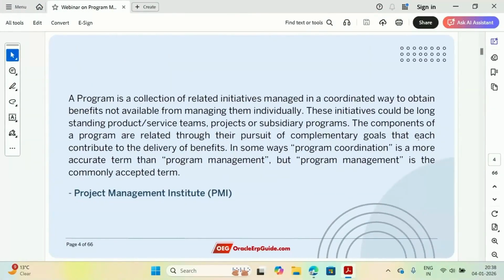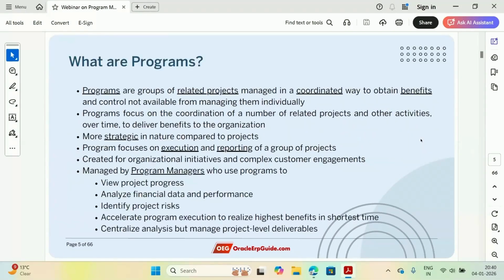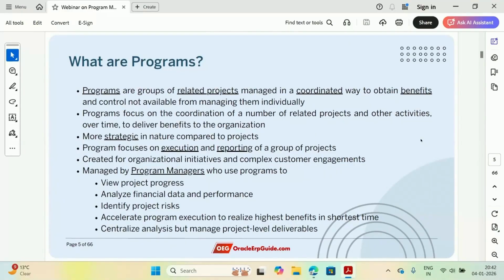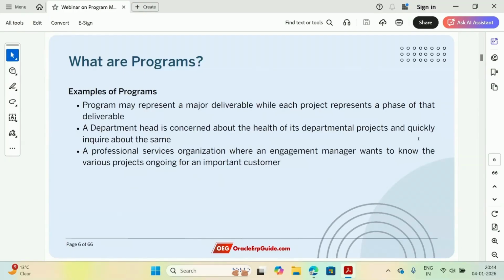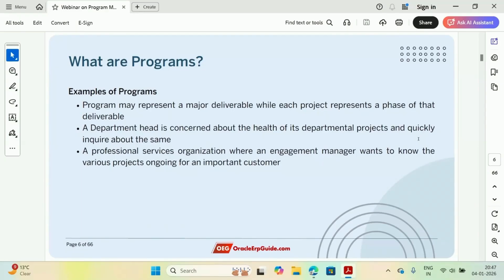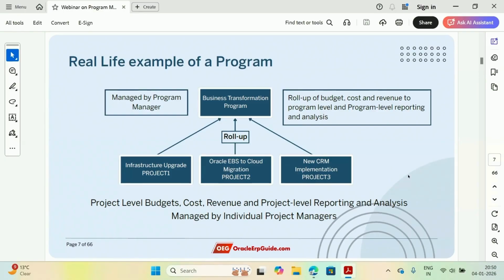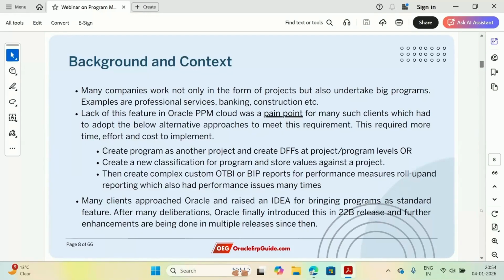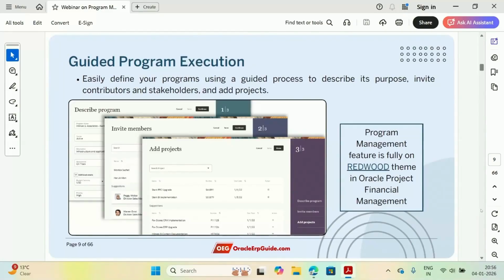Program Overview - Program Management (Part 1 of 15) | Oracle Fusion PPM Cloud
The session builds a strong conceptual foundation by explaining programs, their structure, and how they differ from projects. You will explore:

✔ Program Management: Definition and core concept
✔ Programs: What a program includes
✔ Program vs Projects: Key differences
✔ Examples: Real-world program scenarios
✔ Oracle Context: Program management background
✔ Oracle Feature: Overview of Oracle Program Management

This session is ideal for Oracle Functional Consultants, Project Managers, Program Managers, and ERP professionals who want to understand program-level planning and governance within Oracle.

Chapter Markers
0:00 – 1: Definition of Program Management
2:14 – 2: Explanation of Programs
3:58 – 3: Program Management vs. Project Management
5:36 – 4: Real-World Examples of Programs
10:29 – 5: Background and Context of Program Management in Oracle
13:38 – 6: Introduction to Oracle’s Program Management Feature